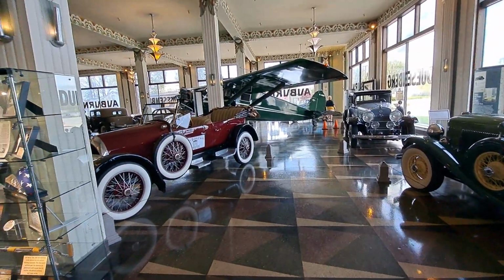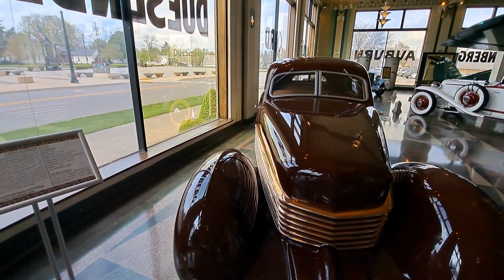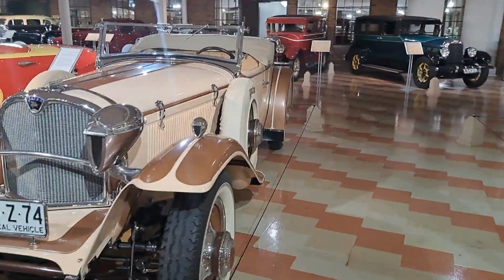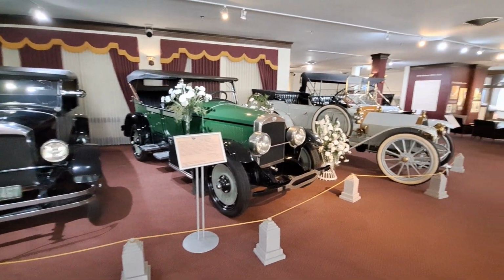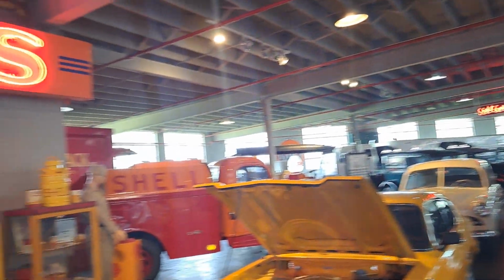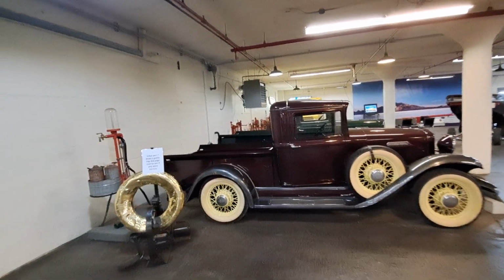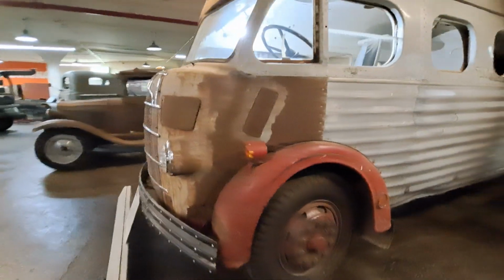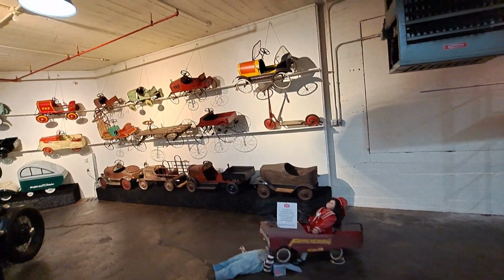Touring the GIANT Old Car Auburn Cord Duesenberg Automobile Museum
Watch as we tour a HUGE old automobile museum with several vehicles worth millions each, including multiple Duesenbergs, Auburns, and other valuable classics. Enjoy the video at the Auburn Cord Deusenberg Automobile Museum in Auburn, Indiana.